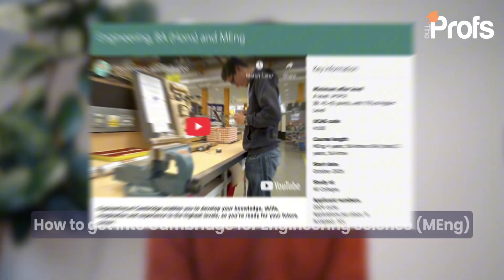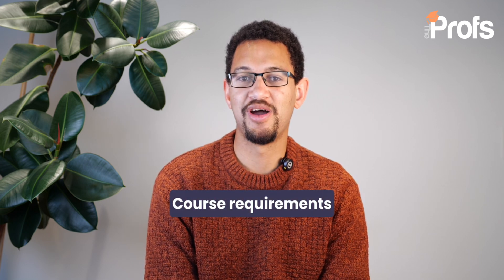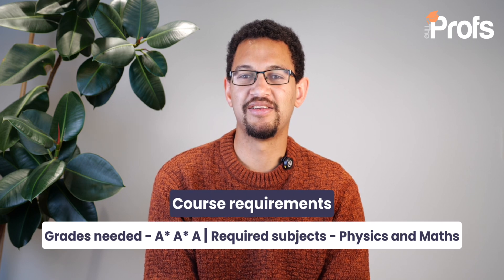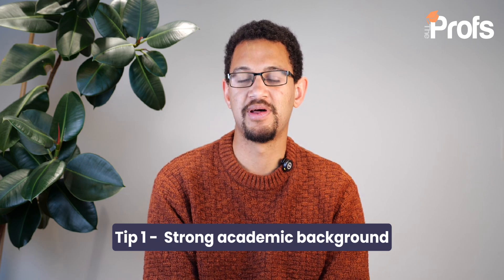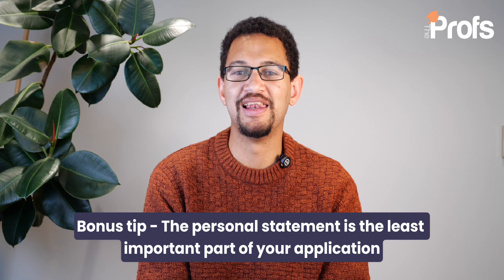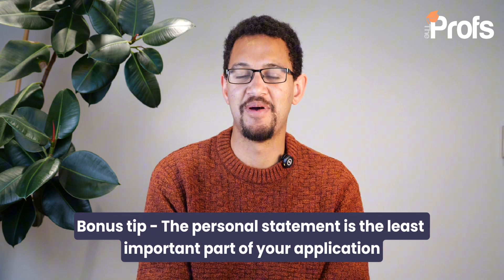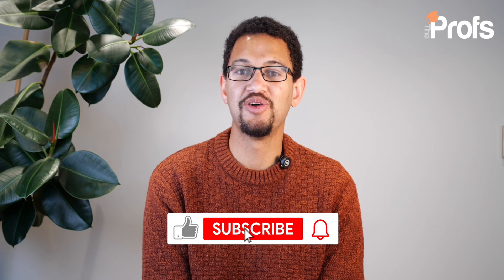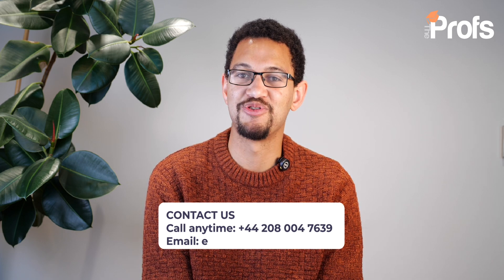HOW TO GET INTO CAMBRIDGE FOR ENGINEERING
Danny Ruiz, our award-winning university admissions expert for Engineering and Sciences shares valuable insights and expert tips to help you increase your chances of getting accepted into Cambridge for their BA (Hons) program in Engineering. From understanding the admission requirements to crafting a standout application, we'll cover it all.

Danny has also provided academic support to countless students that have then went on to study at the most competitive Engineering and Science degree programs in the world, including: Oxford, Cambridge, Imperial, UCL Durham and Sheffield.

CONTENT
   00:00 How to get into Cambridge for Engineering
   00:25 Course requirements
   00:56 Tip 1 - Strong academic background
   01:37 Bonus tip - Cambridge weighs AS grades more than Oxford
   03:06 Tip 2 - Prioritise your predicted grades, admissions test and interview
   03:24 Bonus tip - The UCAS personal statement has been updated
   04:35 Bonus tip - The personal statement is the least important part of your application
   05:07 Tip 3 - Refine your SAQ to increase your chance of admission
   06:22 Tip 4 - Prepare for the interviews by revising the technical application of engineering
   06:07 Tip 5 - Prepare for the ESAT early
   07:25 Tip 6 - Research Cambridge colleges that would be a good fit
   09:59 Tip 7 - Prepare for the 2 or 3 Interviews
   12:06 Tip 8 - Don't worry about factors outside of your control

RELATED BLOGS

How to get First in your undergraduate Engineering degree -